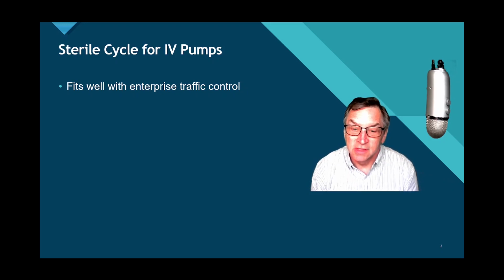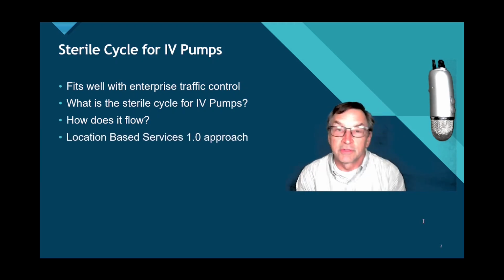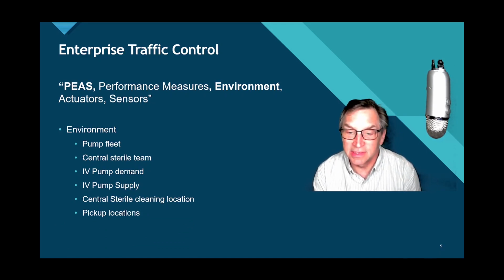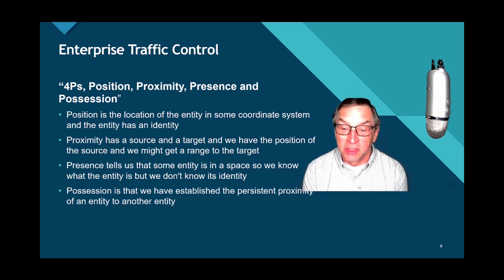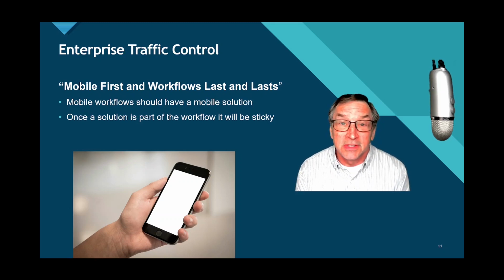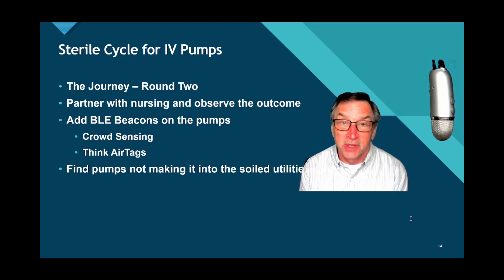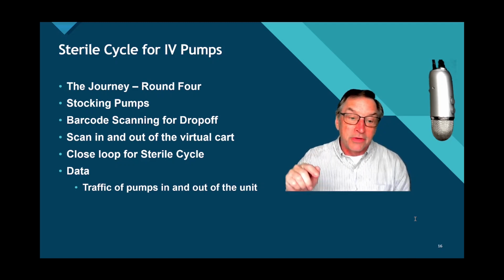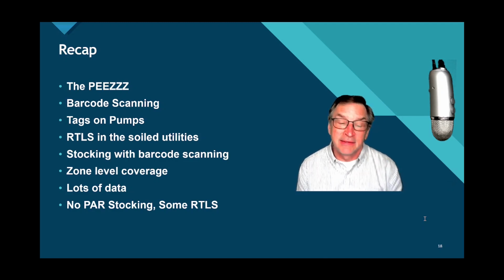(ep6) Optimizing Healthcare: The Cleaning Cycle for IV Pumps modeled for Enterprise Traffic Control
Presented by Paul E Zieske | WhyWhereMatters

- Enterprise traffic control: Focuses on optimizing mobile workflows across the enterprise through situational awareness and automation.

- Sterile cycle for IV pumps: Managed by a centralized team responsible for cleaning and distributing IV pumps, addressing issues like shortages and hoarding by nurses.

- Automation journey: Shift from human reliance to machine predictability, involving incremental changes over time to execute organizational change.

-Digital twin concept: Represents physical objects digitally, including people (technicians, nurses), property (IV pumps), and places (Sterile department, nursing units).

- Utilization of sensors: Utilizes "four Ps" - position, presence, proximity, and possession - for inventory tracking, location awareness, and workflow automation, gradually integrating technologies like indoor GPS and RTLS for improved efficiency without significant infrastructure investment.